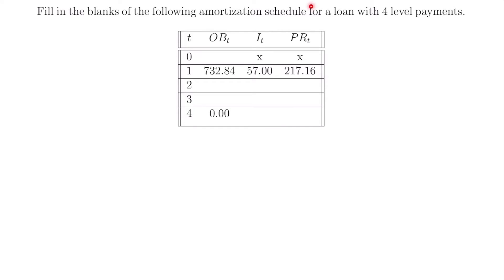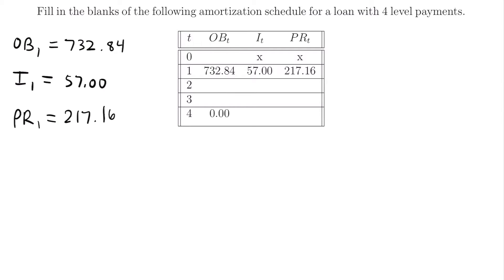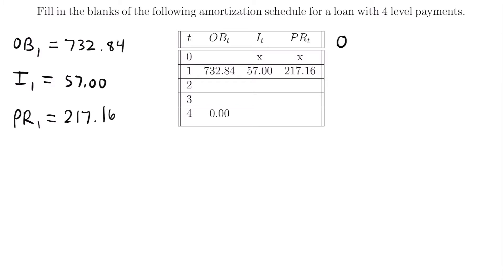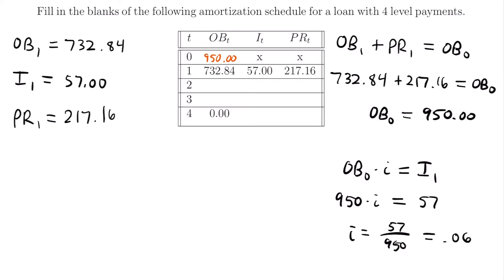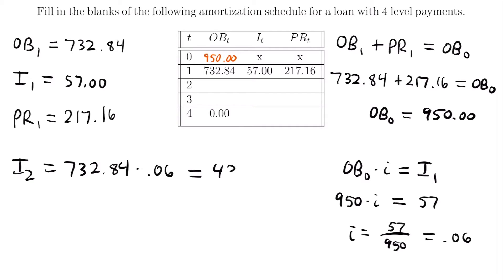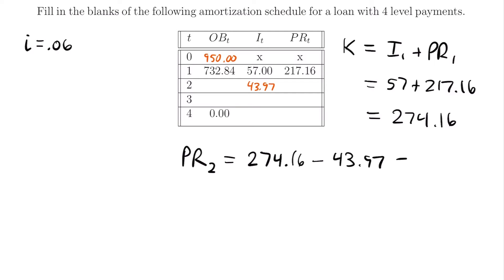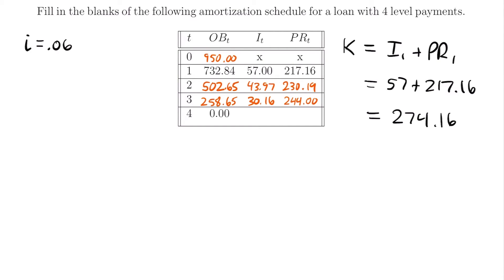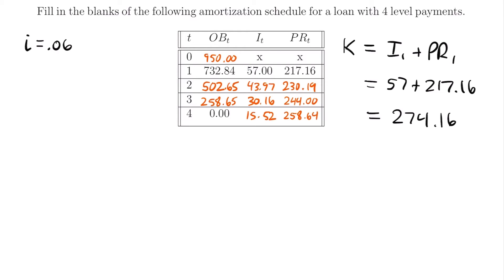Level Payment Amortization of Loans Examples | Exam FM | Financial Mathematics - JK Math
Example Problems For Level Payment Amortization For Loan Repayment (Financial Mathematics)

In this video we look at practice problems that involve using the amortization method for repaying a loan with a series of level payments. In these examples we calculate the outstanding balance, interest accumulated, and the principal paid at particular moments in time for loans that are being repaid.

Video Chapters:
0:00 Example 1 - Amortization Schedule
9:09 Example 2 Part 1 - Finding the Payment
12:11 Example 2 Part 2 - Total Principal & Interest
14:02 Example 2 Part 3 - Outstanding Balance at t=5
16:30 Example 2 Part 4 - Principal & Interest over 5 years